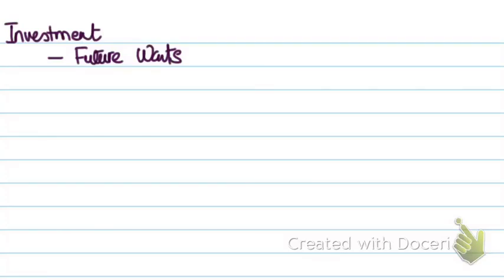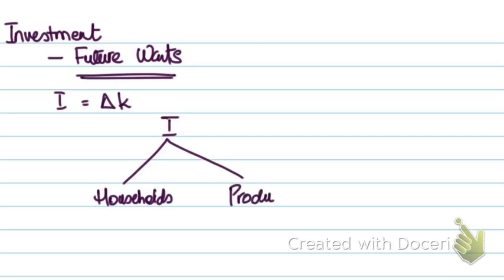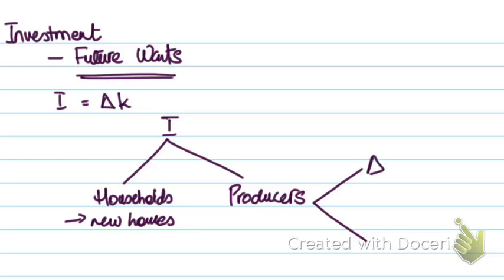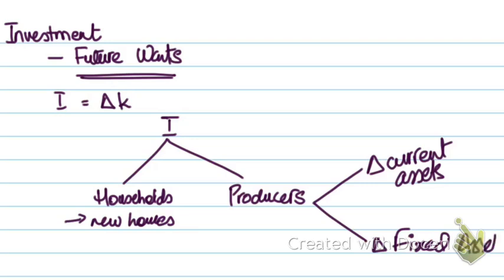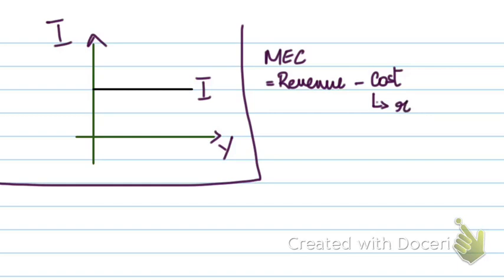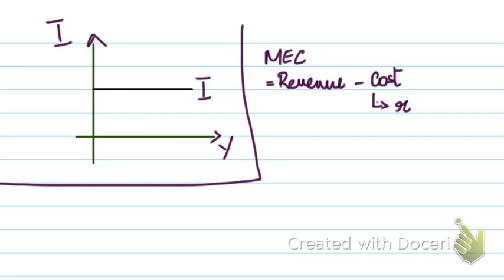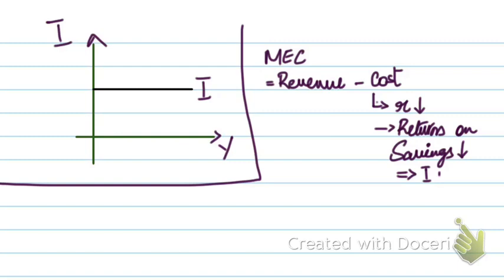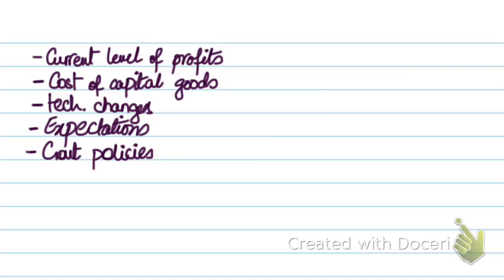A2 Level Econ: Aggregate Expenditure 1.3 - Investment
Detailed explanation of what Investment (I) is and what determines I.